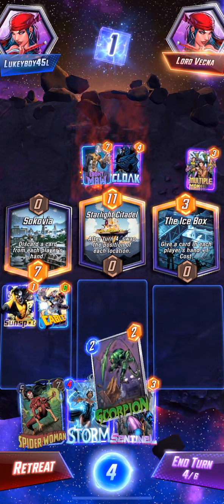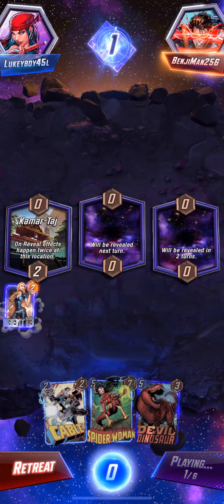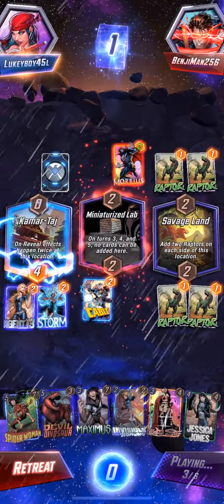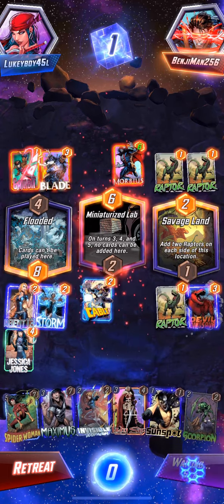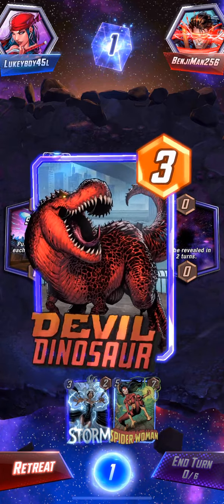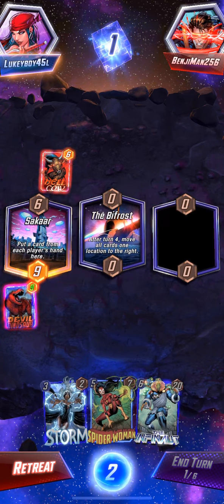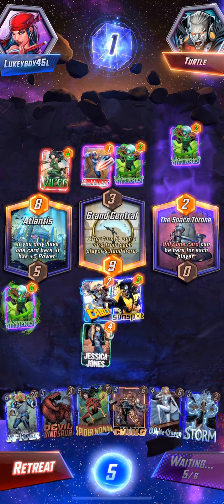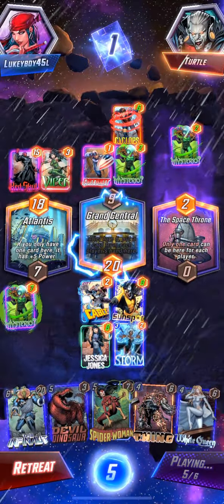ASMR | Pool 2 Dino Control Deck - Marvel Snap Gameplay (Lofi, Mouth Sounds,Hand Sounds & Whispering)